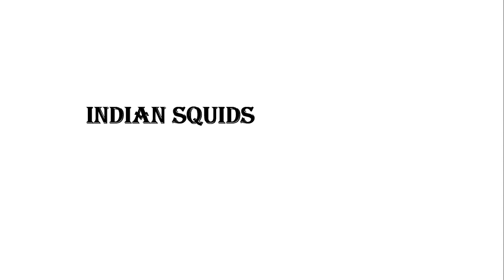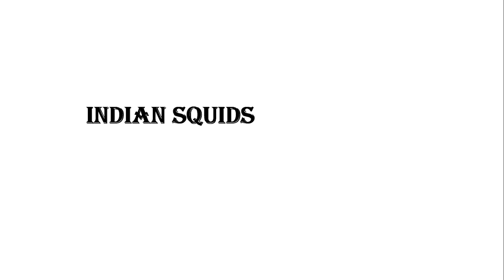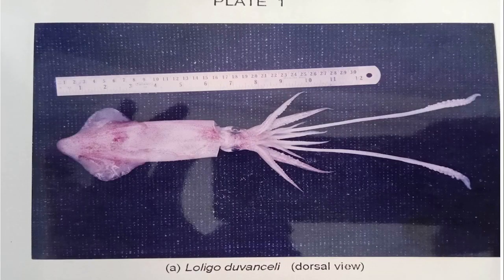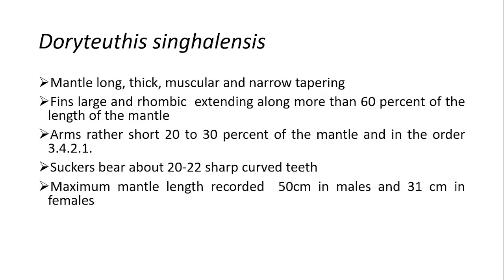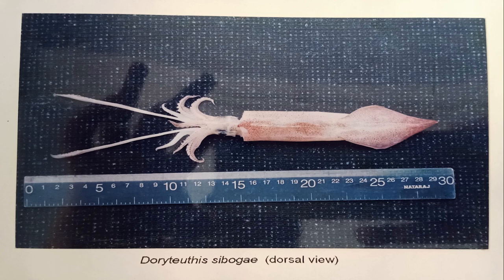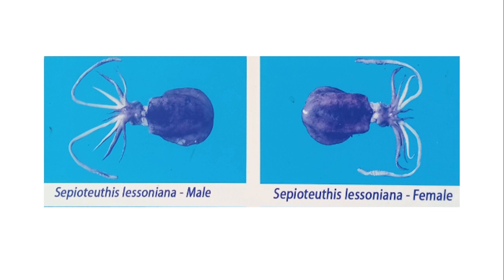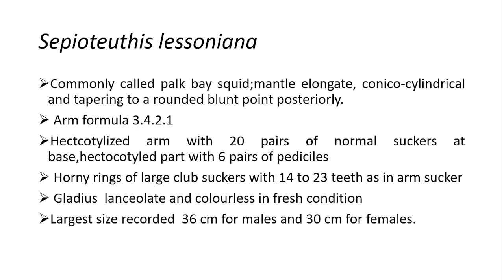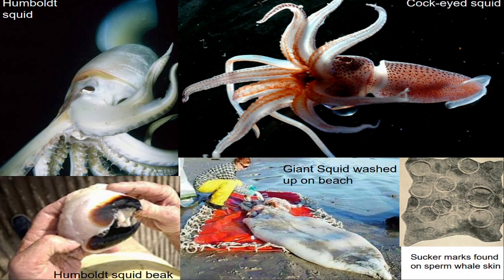Cephalopods Species identification & Diversity Profile 1